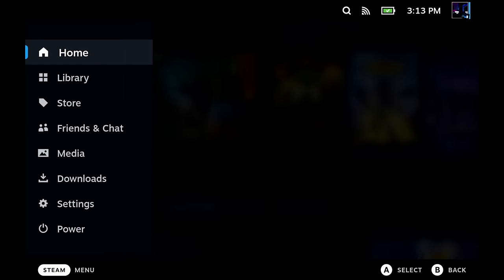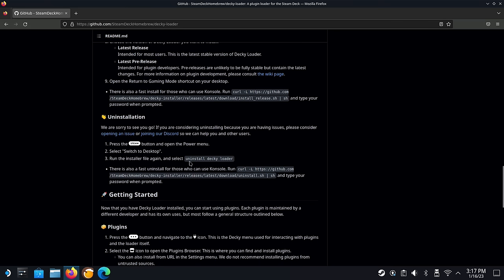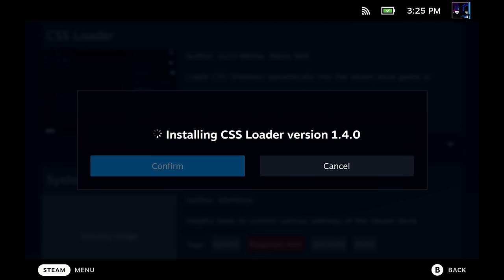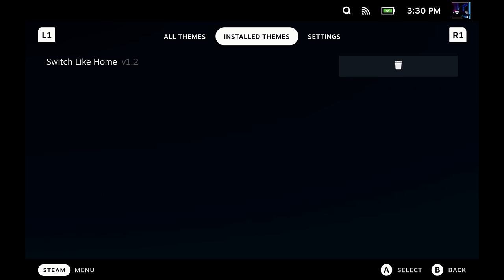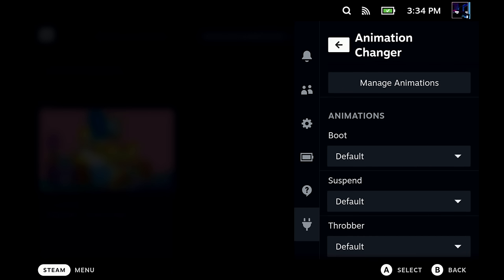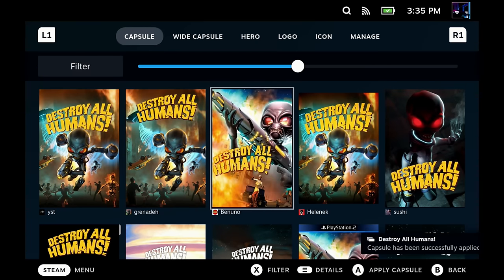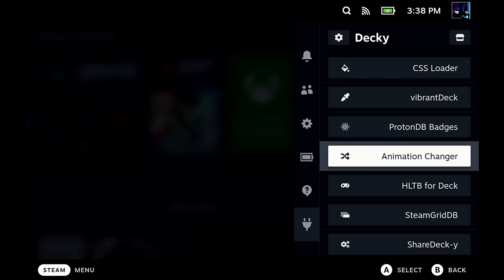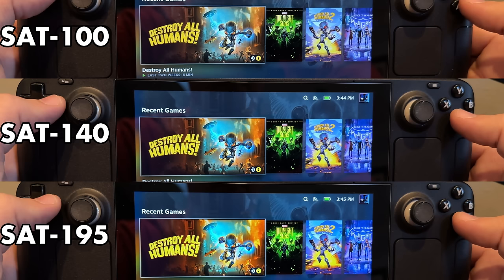Decky Loader UPDATED Guide - Now Even EASIER to Install - UPGRADE Your Steam Deck Experience!!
How to install and run Decky Loader ( UPDATED GUIDE ) on your Steam Deck. An easy way to install and manage Steam Deck Plugins like Vibrant Deck and more.